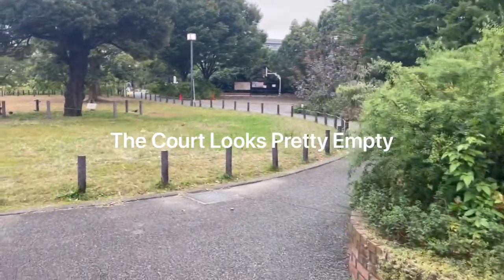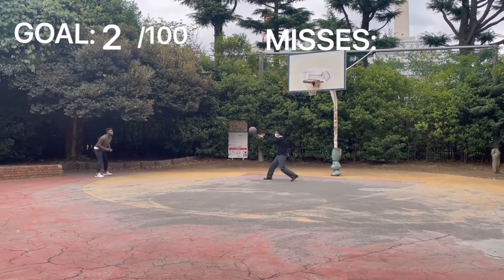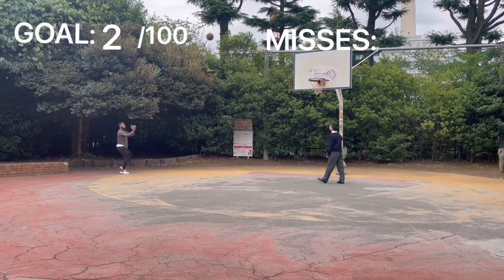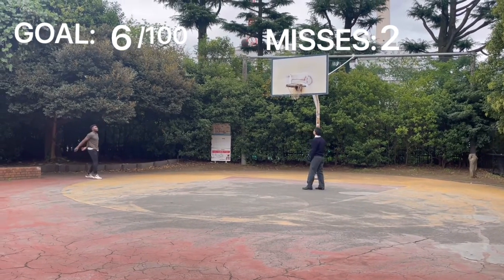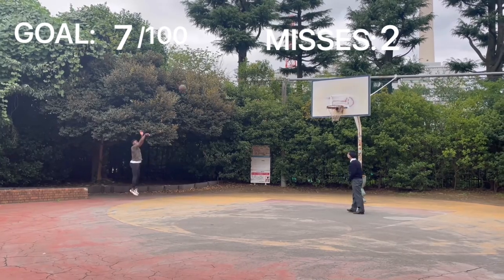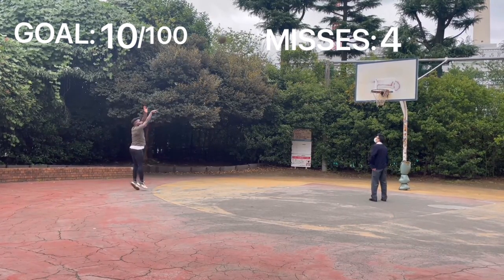3PTS Shooting Workout💯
Just a kid from Yaounde, Cameroon (AFRICA) working hard every single day to inspire others to be the best versions of themselves!
Join me on the journey to the TOP, ya'll know what I say! "The only way to the Top is Up"